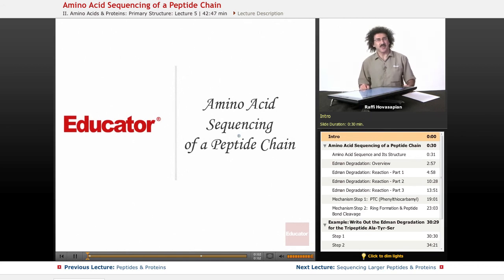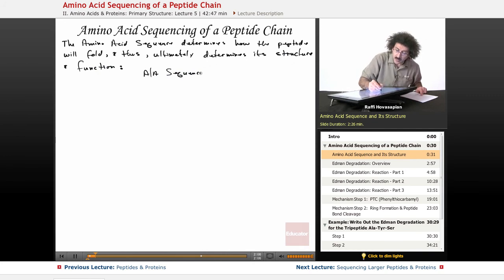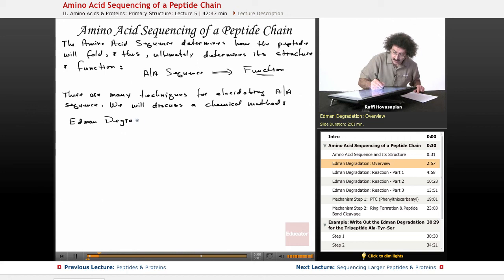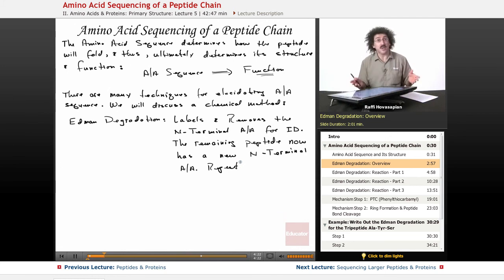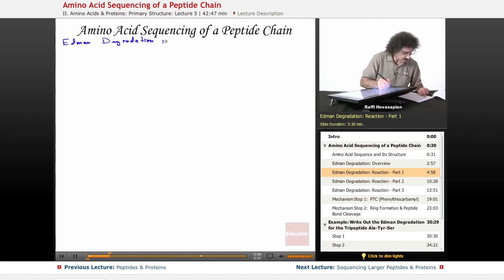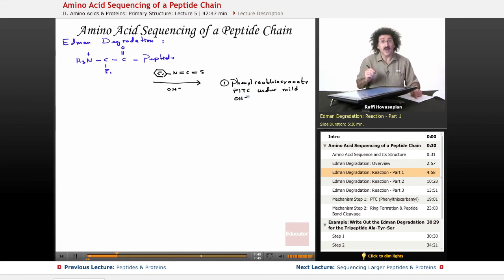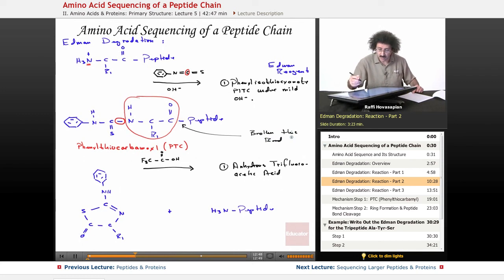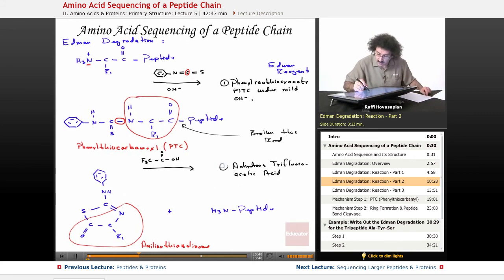Amino Acid Sequencing and Edman Degradation | Biochemistry Tutorial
Example of Amino Acid Sequencing and Edman Degradation from Educator.com’s Biochemistry class. Want more video tutorials? Our full lesson includes in-depth explanations and even more worked out examples.

In this video, we’ll discuss amino acid sequencing of a peptide chain.  You'll learn about Edman degradation, peptide bond cleavage, and tripeptide Als-Tyr-Ser.